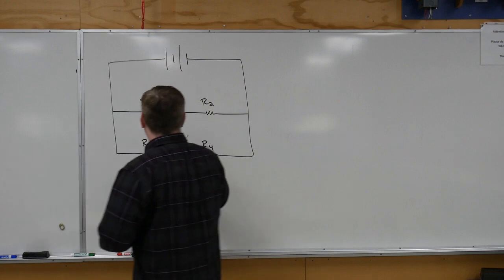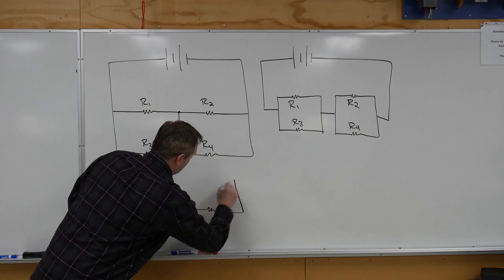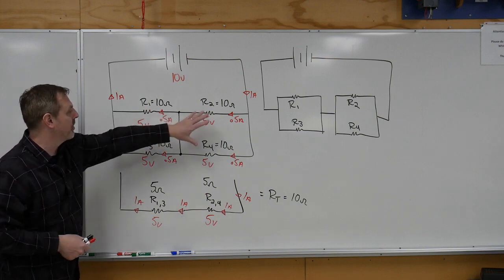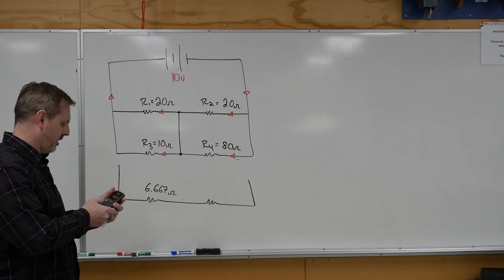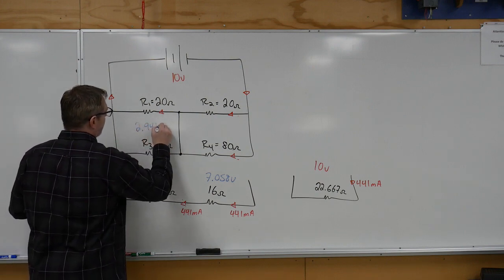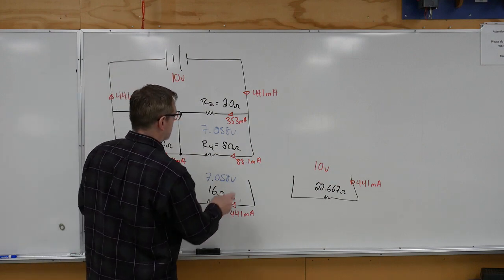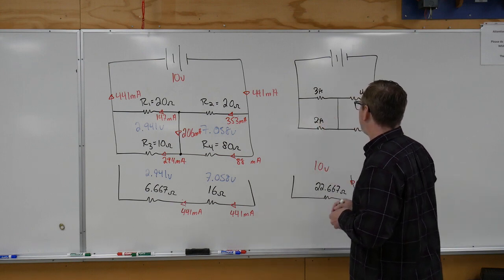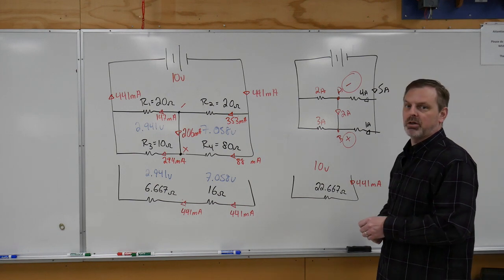Combination Circuits Solve Part 4